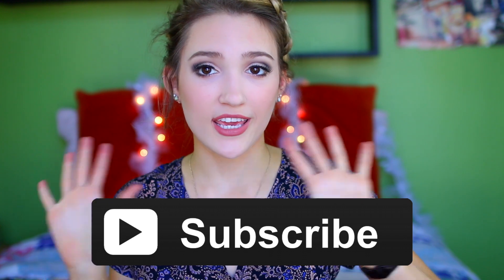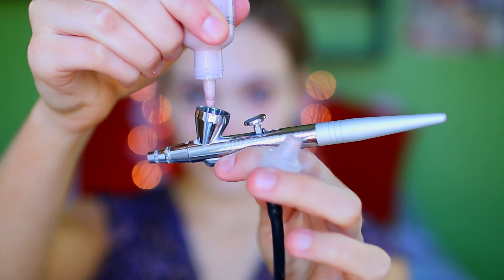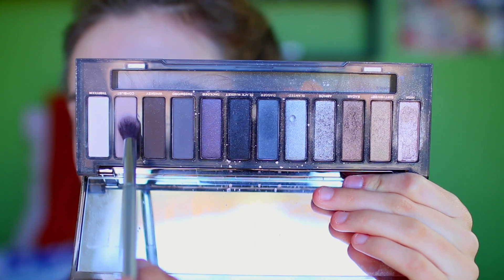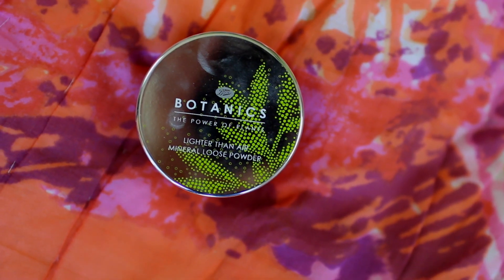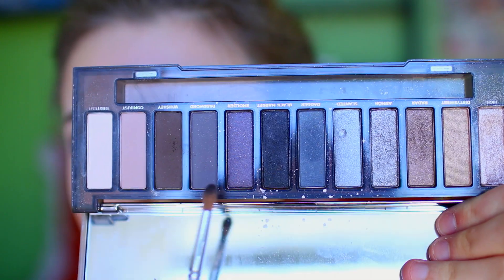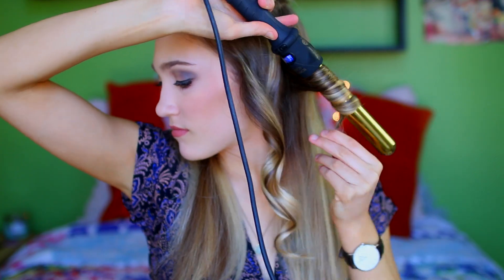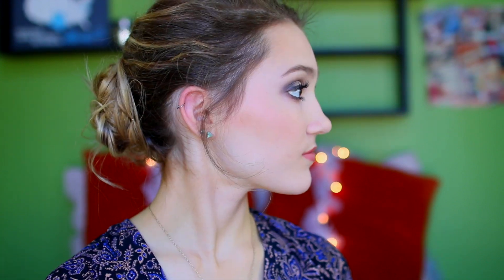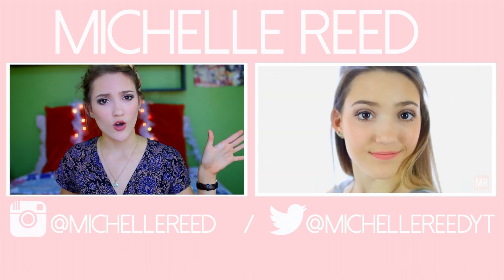Prom Get Ready With Me! Hair Makeup & Dress 2016 | Michelle Reed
//Hey friends! Today I share with you guys a prom hair, makeup, & outfit look. This look is classy and versatile for everyone! I hope you all enjoy!

//FTC- Some items in this video were gifted to me, however this is not sponsored.